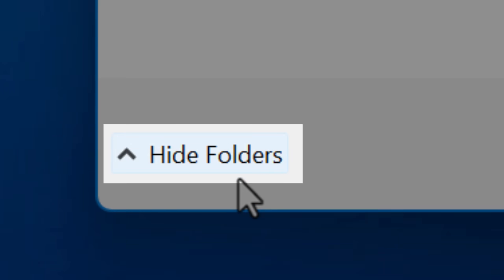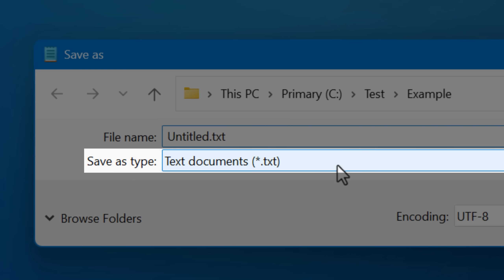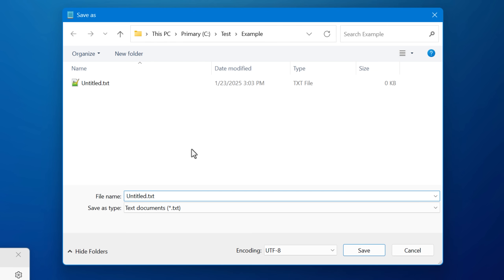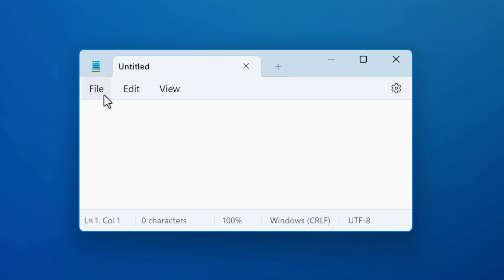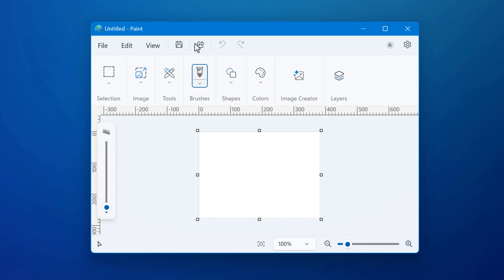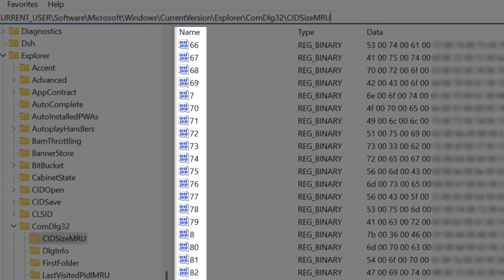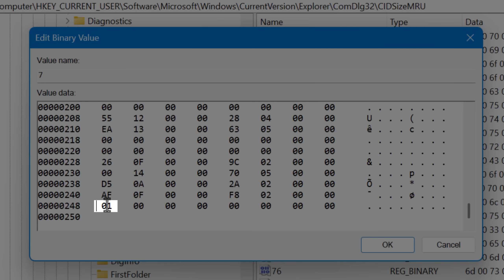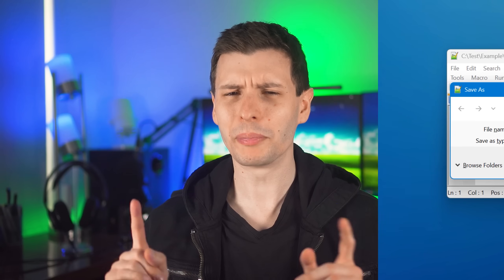The Most Useless Button in Windows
I never even noticed it after like 20 years 🤔

▼ Time Stamps: ▼
0:00 - Intro
0:50 - Behind The Scenes